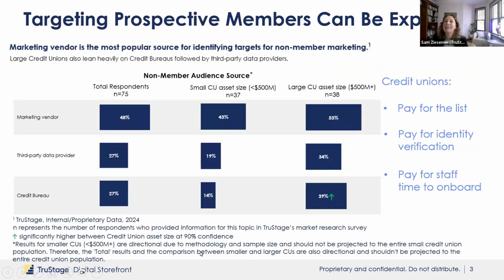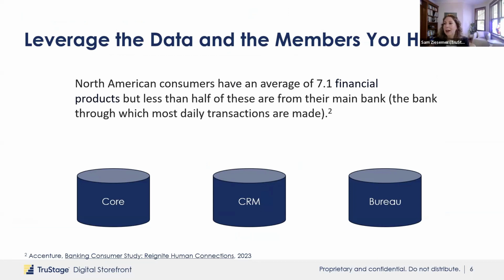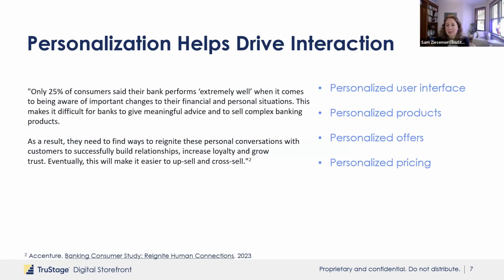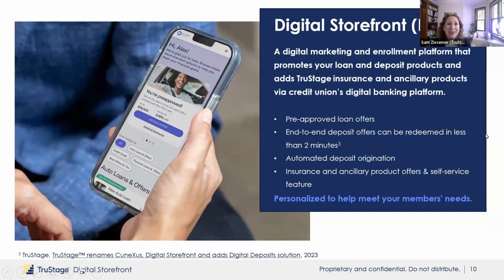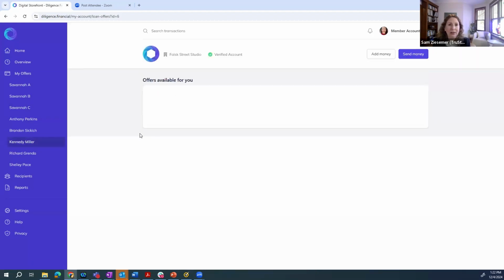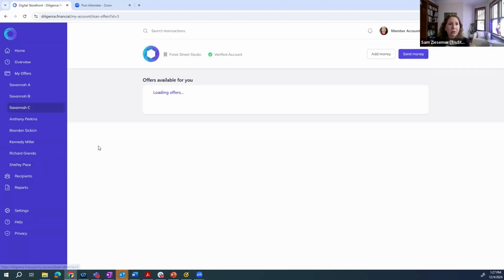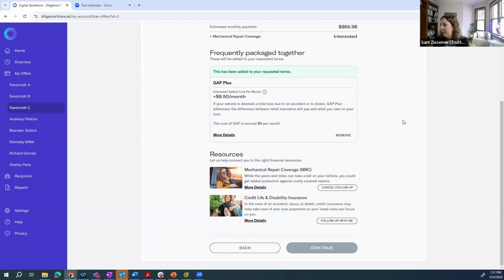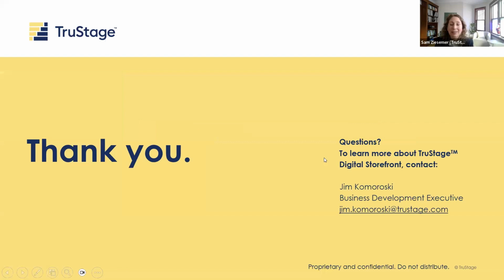Achieving Real Member Relationship Optimization with TruStage’s Digital Storefront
Speaker: Samantha Ziesemer, TruStage Director of Product Management

Discover how to maximize the value of your existing member data! Tune in to explore strategies to grow product relationships across lending, deposits, and insurance while delivering personalized, impactful services.

Key topics include:
- The benefits of targeting existing members.
- Using personalization to enhance digital lending and deposit interactions.
- Successful strategies for embedded cross-sell and positioning.